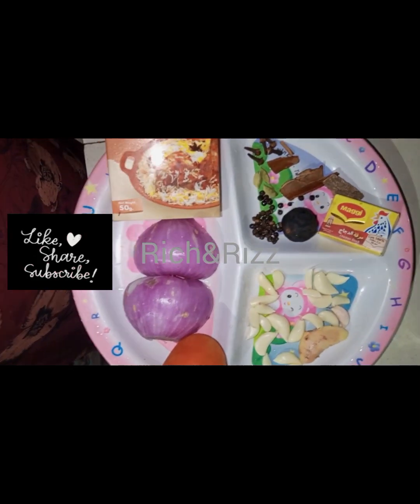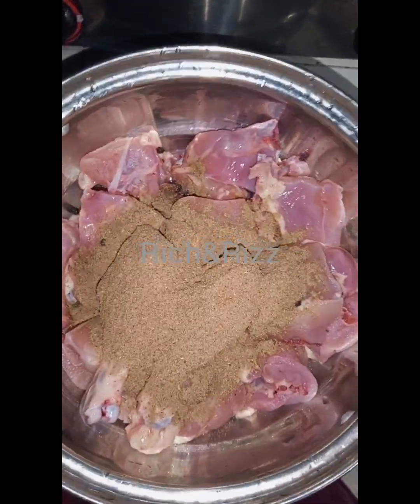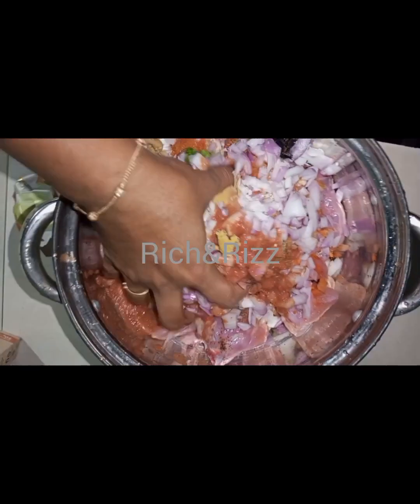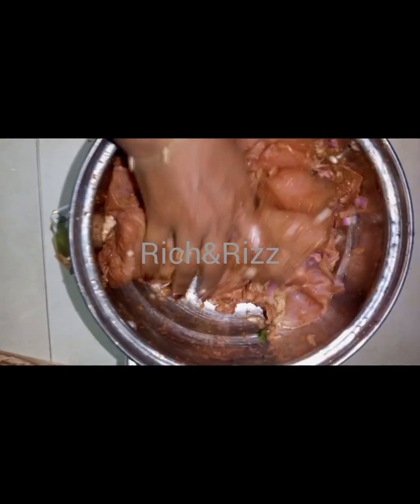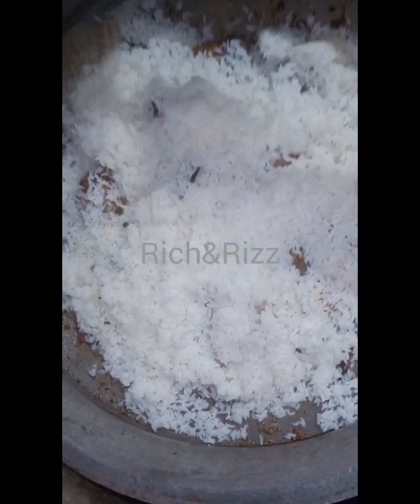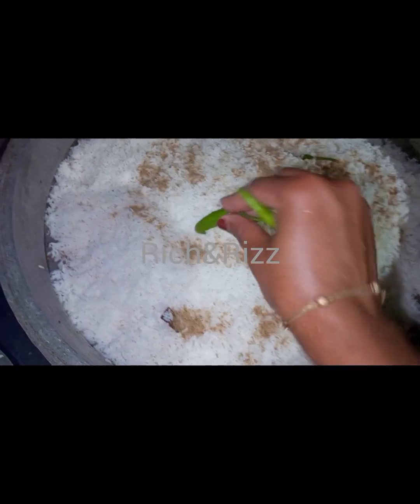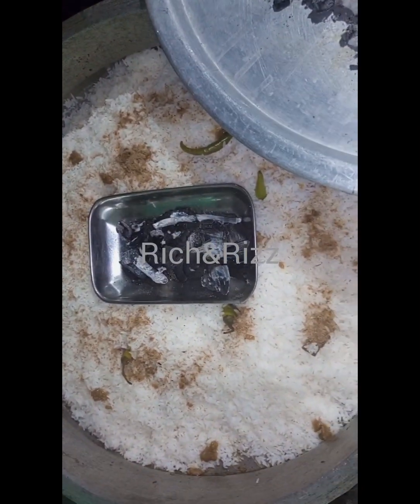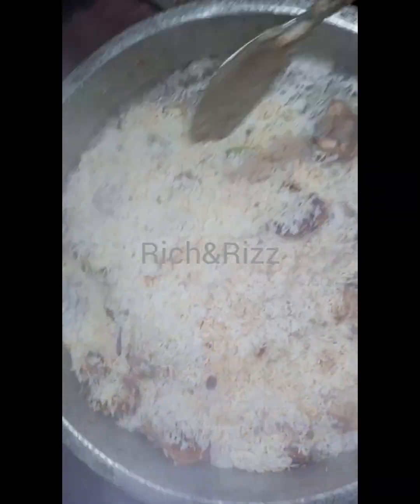ചെറുമണി അരികൊണ്ടൊരു മന്തി ഉണ്ടാക്കി നോക്കിയാലോ